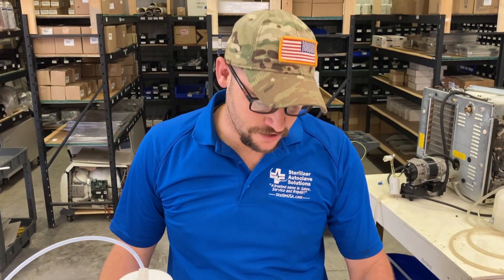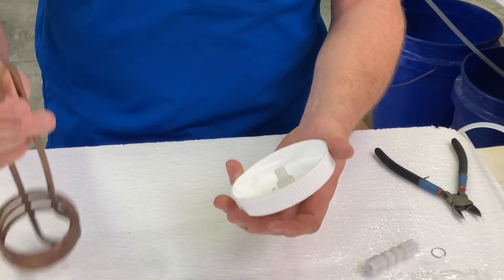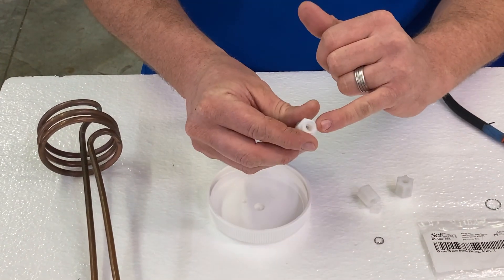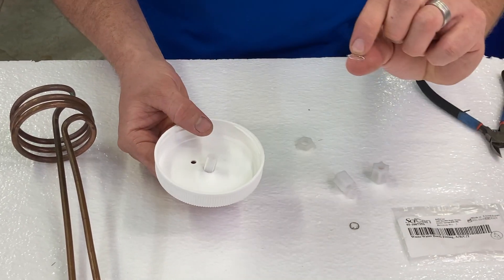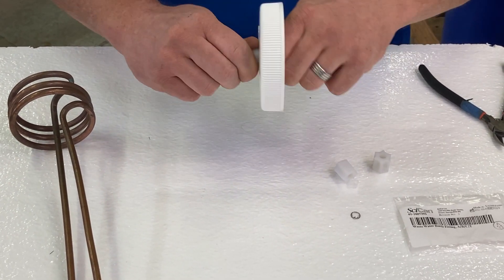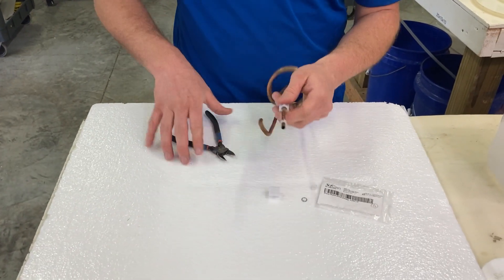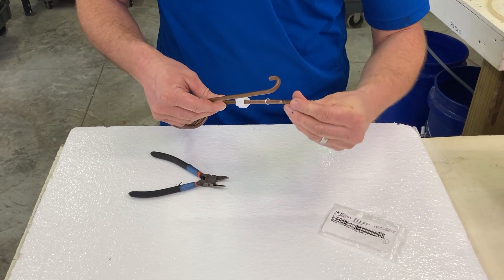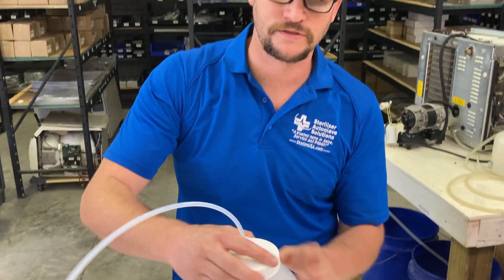How to Replace a Scican Waste Water Bottle Fitting OEM #01-100735S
How to replace a Scican waste water bottle fitting is another offering in our "How To" series of videos and articles geared toward helping autoclave Operators and Technicians in their field.

We offer FREE Tech Support, a FREE Maintenance Program, and even FREE "VIRTUAL" Tech Support through the 'Stanley Sterilizer Virtual Tech' page on our website. And you don't need to (or never have had to) purchase from us.

Safety and Knowledge in Autoclave Operation are our main goals

We are not only here, but we are also willing to help.